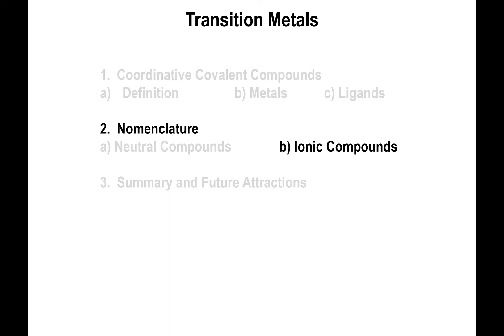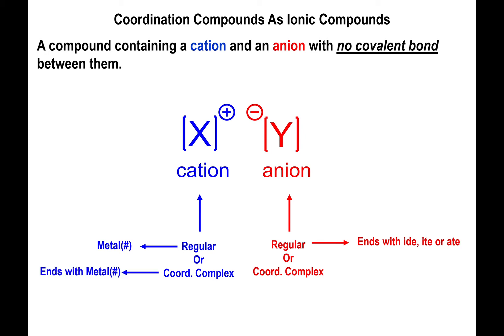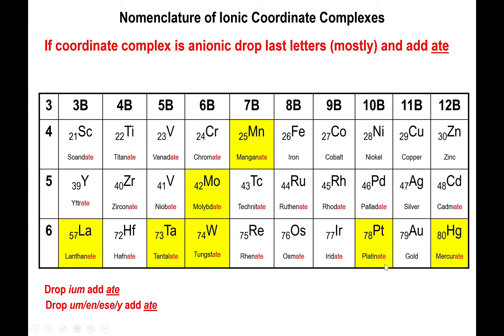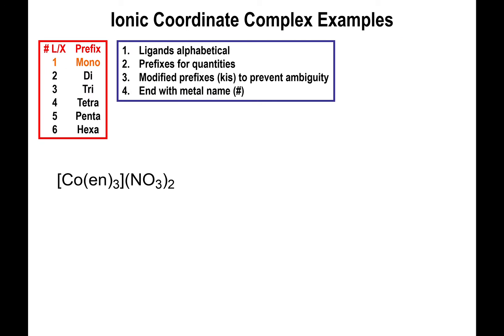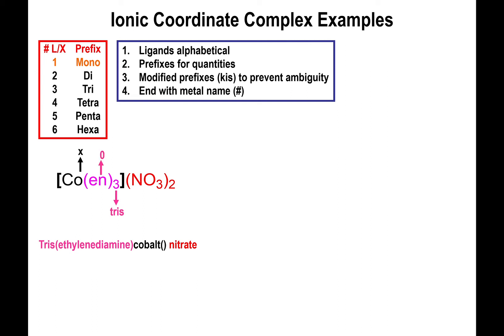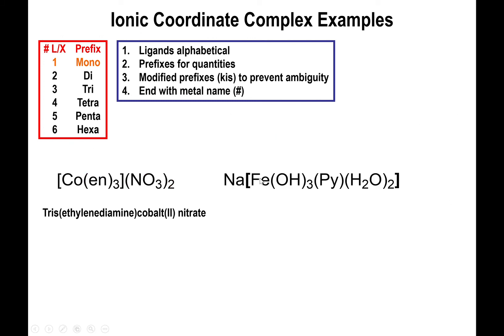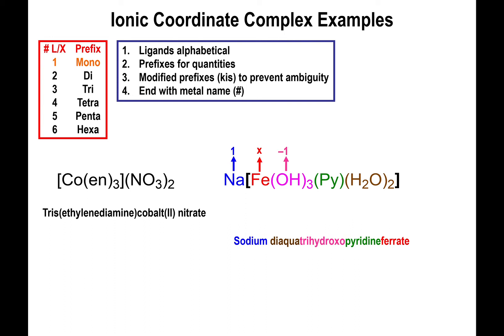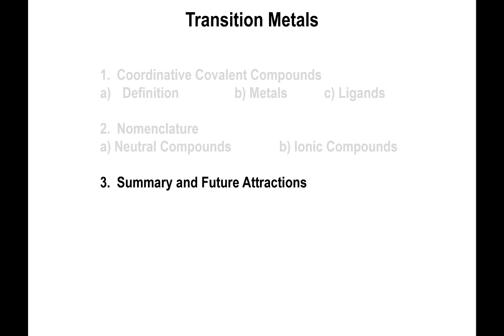Lec1 - Coordination Complex Nomenclature 2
In this video we explain how to name cationic and anionic coordination complexes and go over some of the isomers that can be drawn out for the structures.